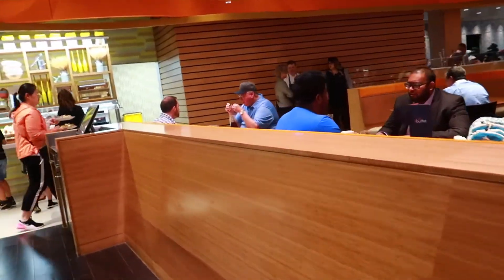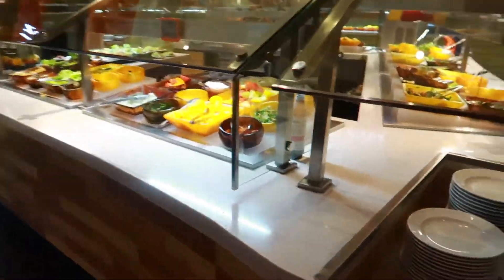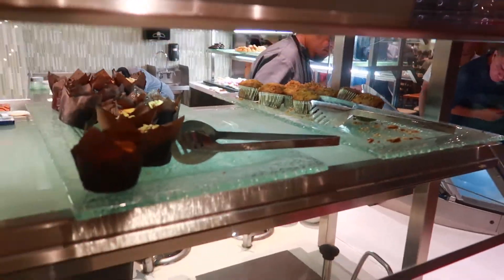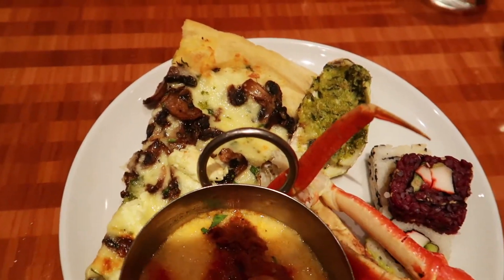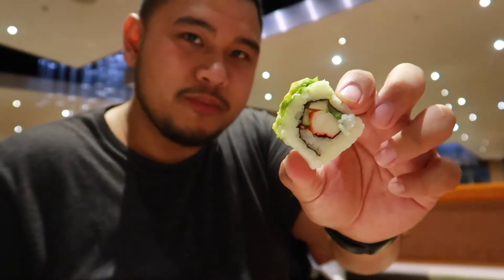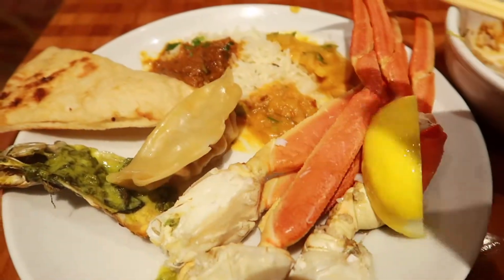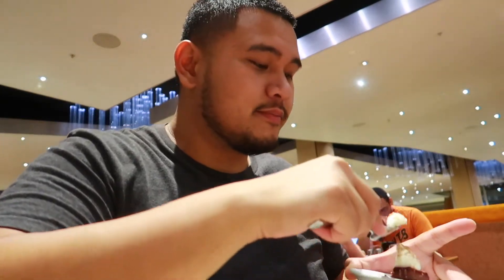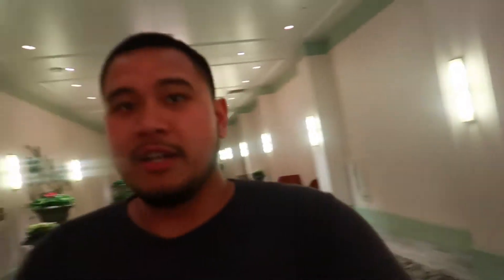Aria Buffet (Dinner) Walk Around & Detailed Review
I went to the Aria buffet, also known as The Buffet @ Aria.
It costs $41 for dinner Monday-Friday, goes up to $46 during the weekend but I had a BOGO coupon via myvegas rewards. If you're not familiar with myvegas, you can play on facebook and your phone. Everything is free but of course, you can spend some money to speed up your process of getting rewards.
This is the first video I did like this and it was inspired by Derek from @allyoucanvegas. I used my Canon g7xii and had a lot of fun recording & making this video. I'll improve on my next videos but I hope you enjoy this one!

Overall, I would give this buffet 9/10. I liked over 95% of the food I ate and didn't wait too long to get in (Monday Night).

I also give a quick lesson on how to crack your crabs to extract the most meat possible.